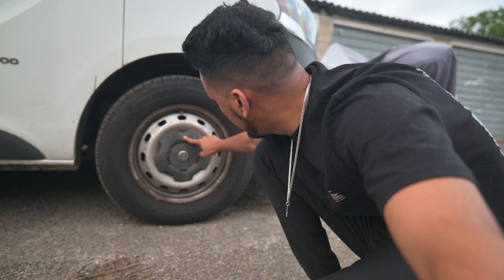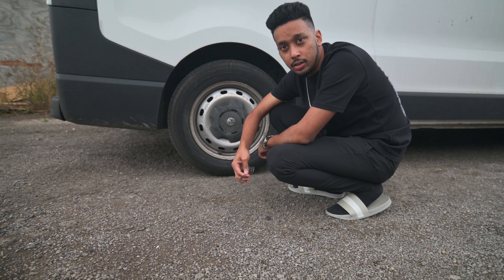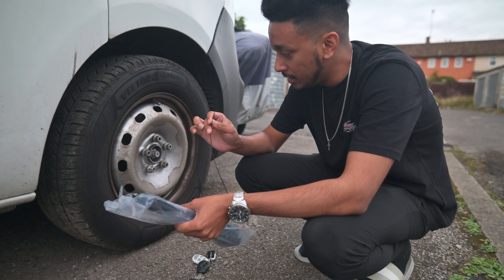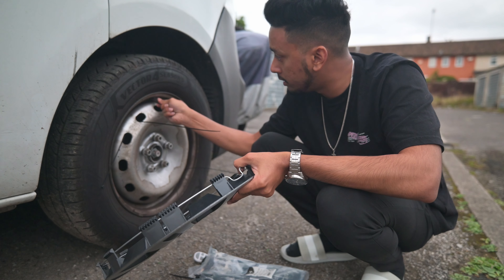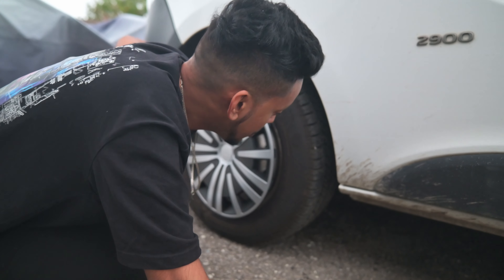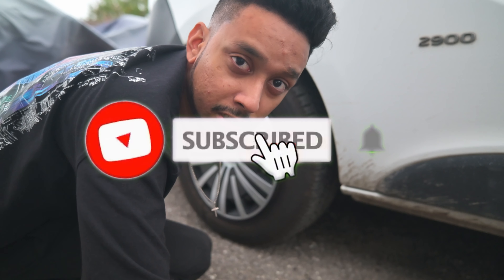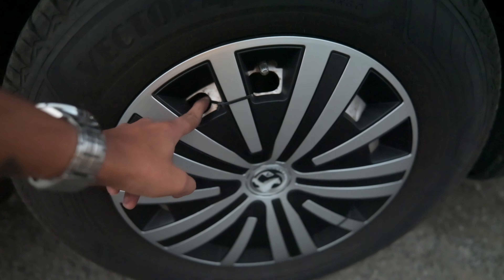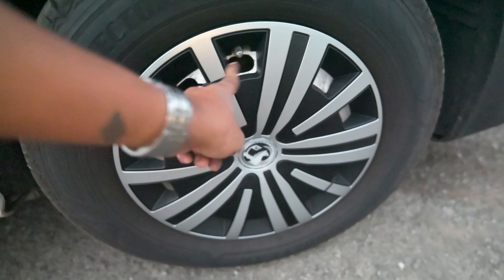Vivaro Campervan conversion - Installing Hub Caps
Hello folks! In this weeks short video I am going to install some hub caps on my vivaro campervan LWB to give the campervan some much needed aesthetics.
I have got these off of ebay for 32.99 which was well worth it as you can see at the end of the video.
If you are thinking of purchasing some hub caps yourself watch this video to get an idea of How to install hub caps on your car.